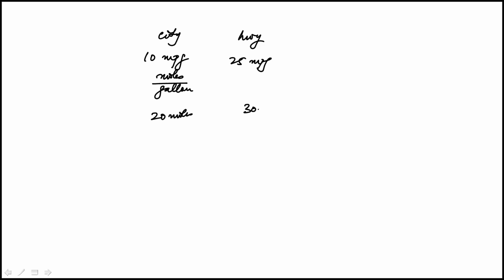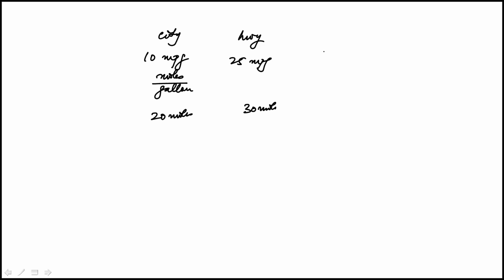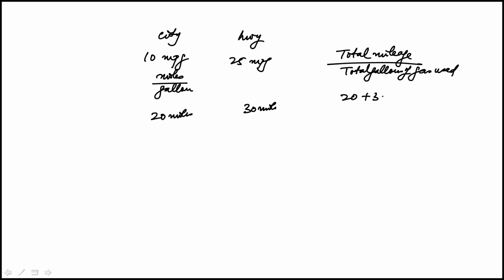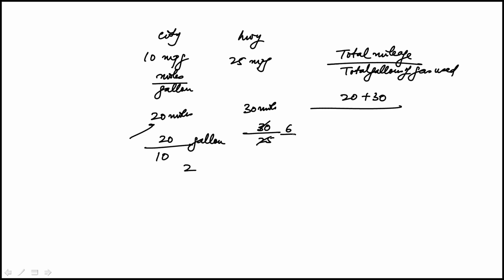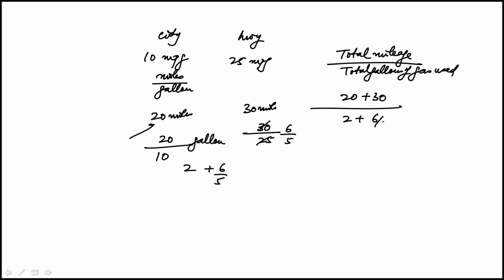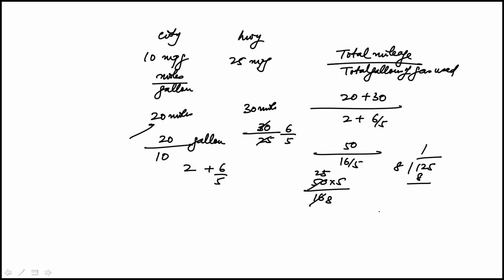Question 08 Word Problems GMAT Official Practice Exam 3 and 4 Quantitative Reasoning